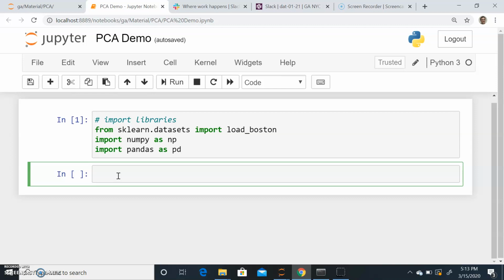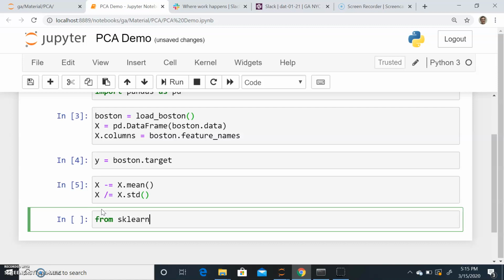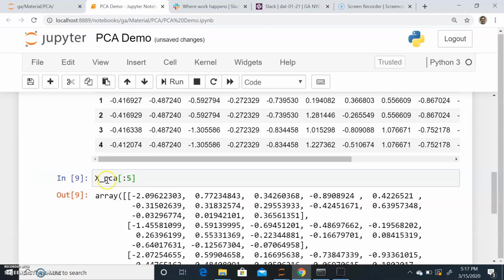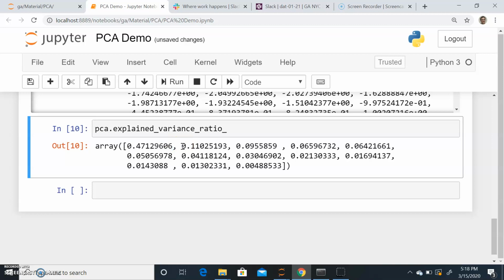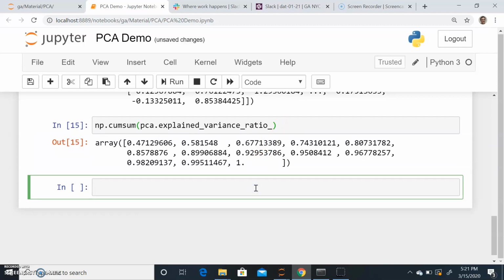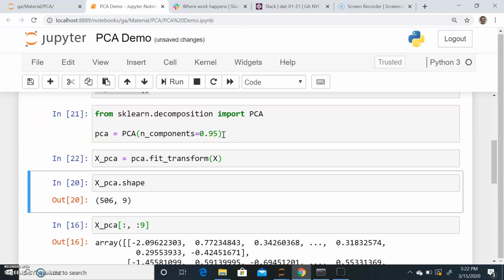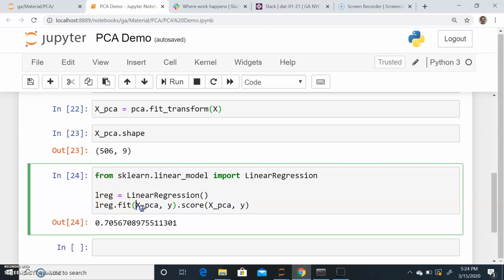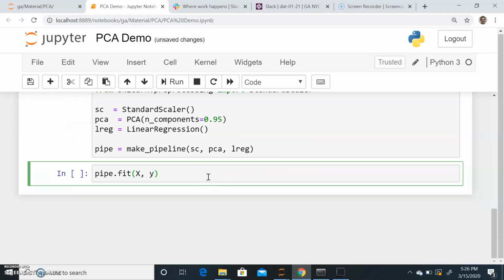PCA With Scikit Learn Pt. 1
Introduction to Using PCA in SciKit Learn to Reduce Dimensionality of Your Dataset and Improving the Statistical Signal In your model